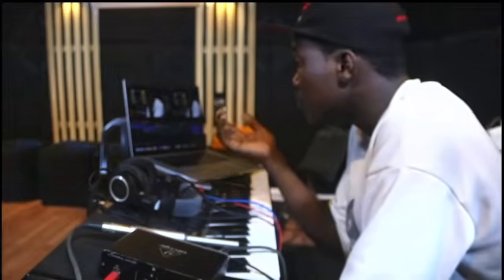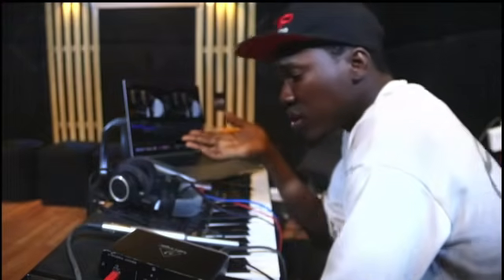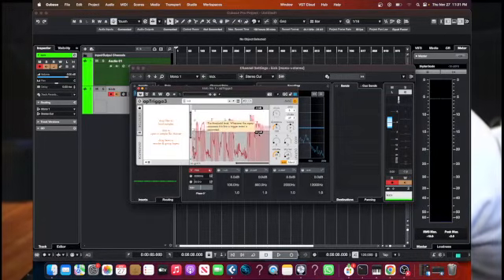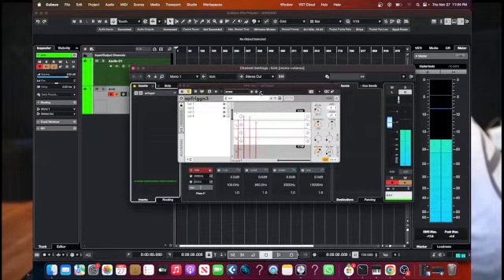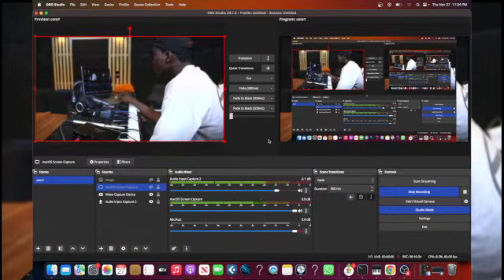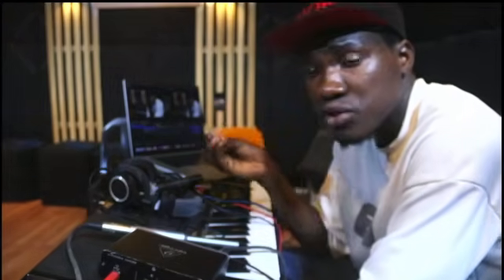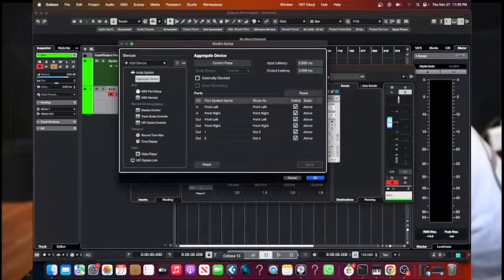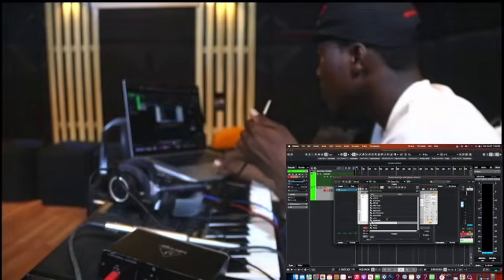How To TRIGGER Drums Like a Pro! Without Latency | Drum sample Replacement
Tutorial on How to do Drum Replacement on Any Software
Application ; Apulsoft Aptrigger

blending drum samples
kick drum replacement
snare drum replacement
tom replacement
tightening drum sound
layering drum samples
fixing bad drum recordings
metal drum production
punchy drums tutorial